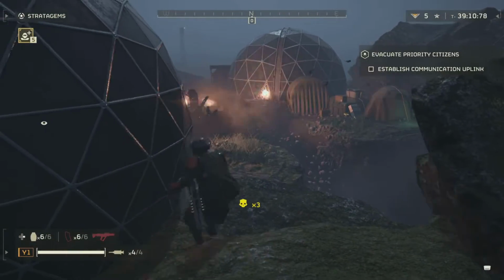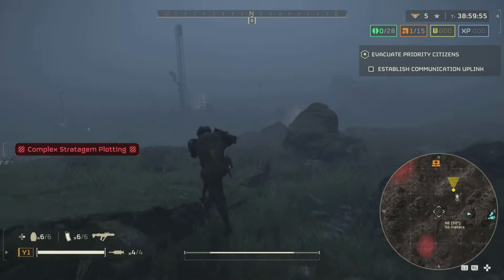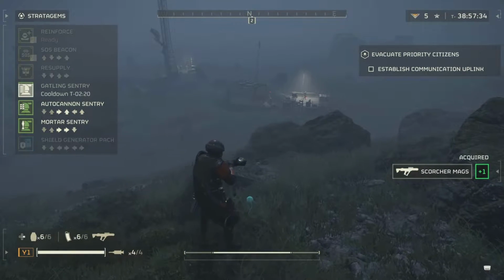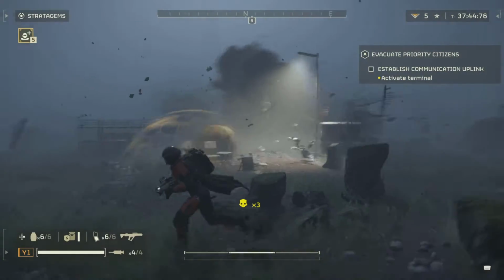Helldivers 2 Mortar Sentry Guide (How To Use It Effectively)